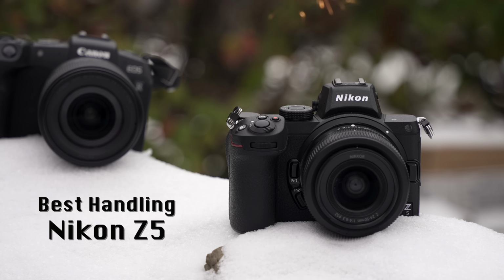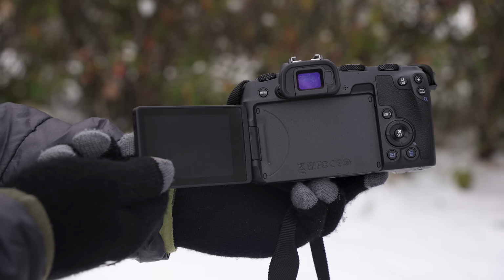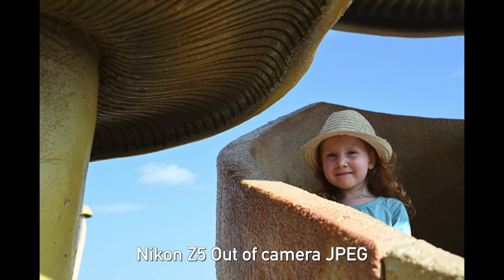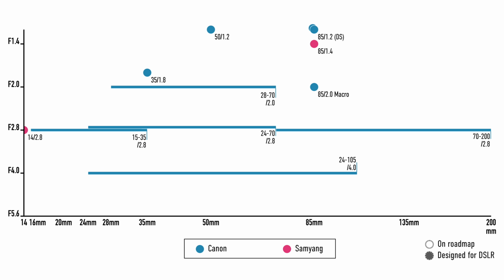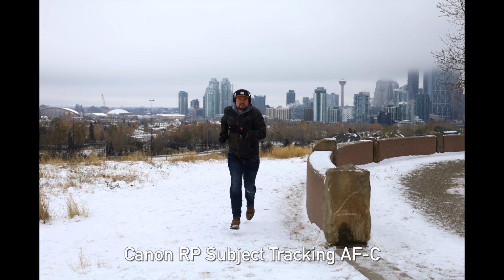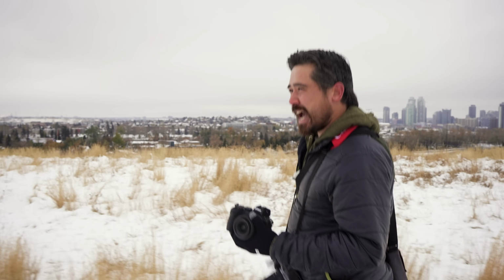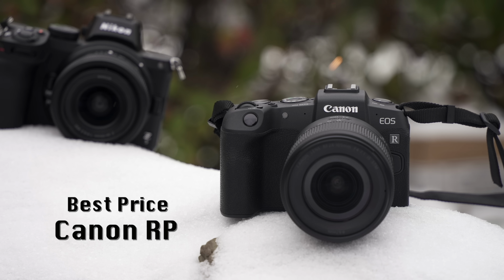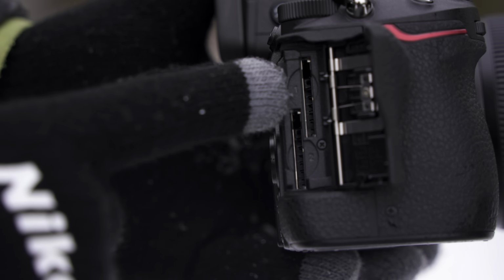Best entry-level full-frame mirrorless camera: Nikon Z5 vs. Canon EOS RP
What's the best entry-level full-frame mirrorless camera? We compare the Nikon Z5 to the Canon EOS RP to find out: image quality, autofocus, handling, video and more!

Thanks to The Camera Store for providing equipment.